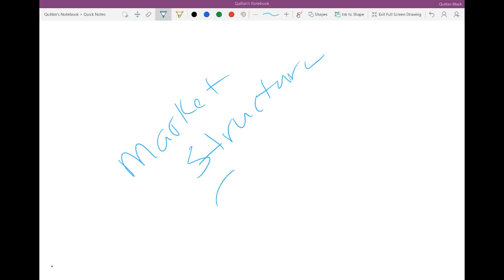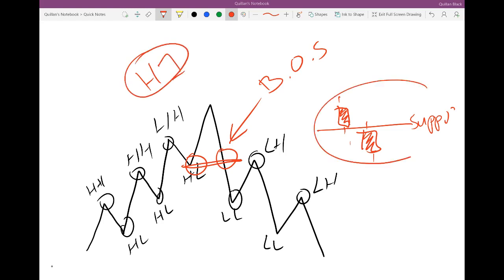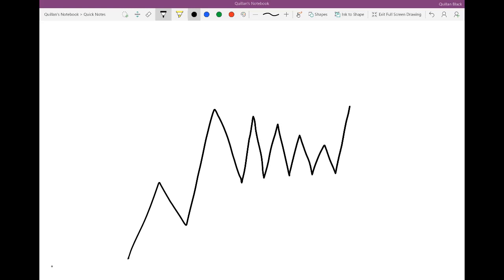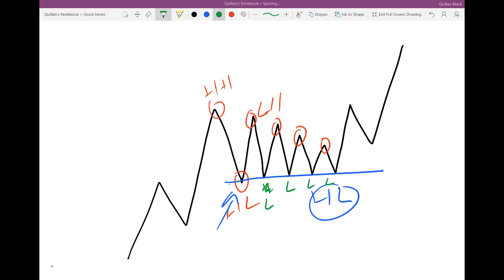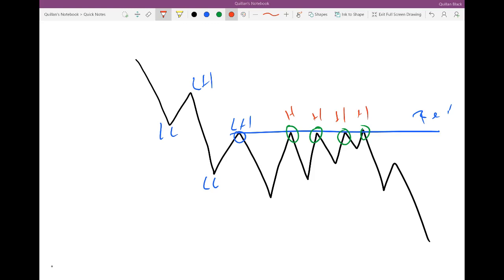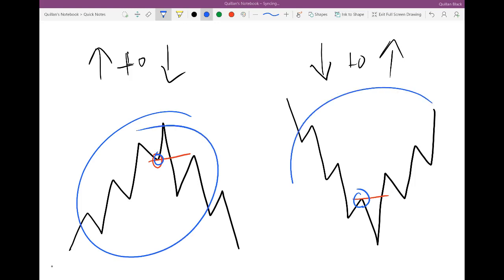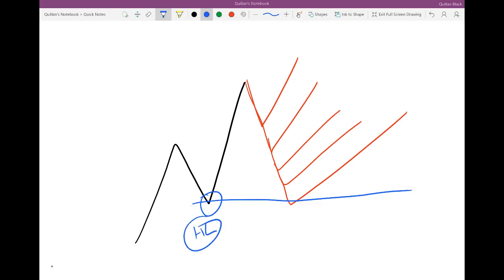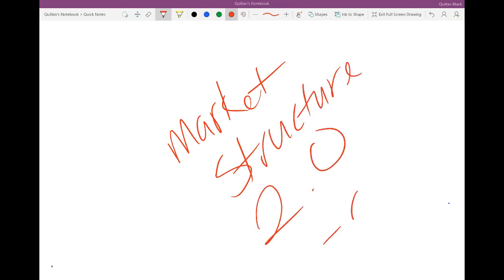3 Market Structure 2 0